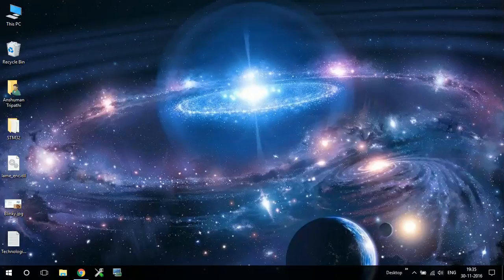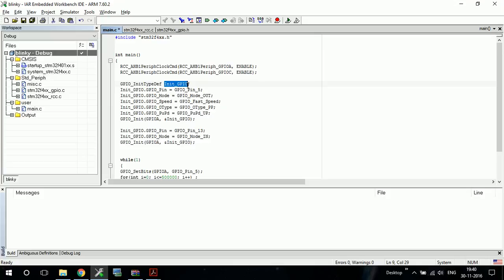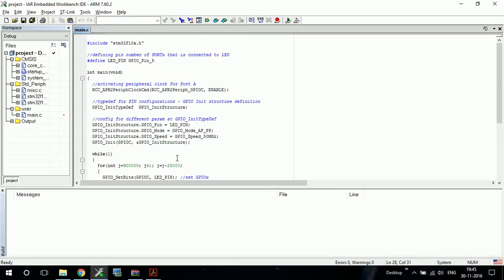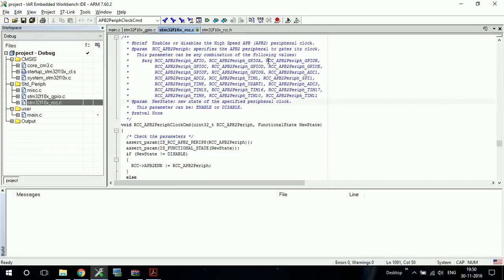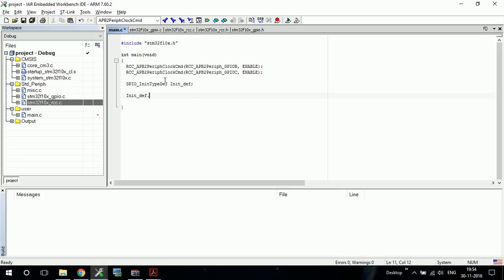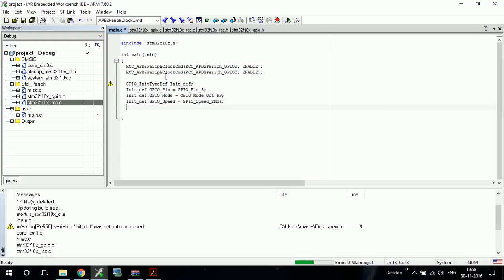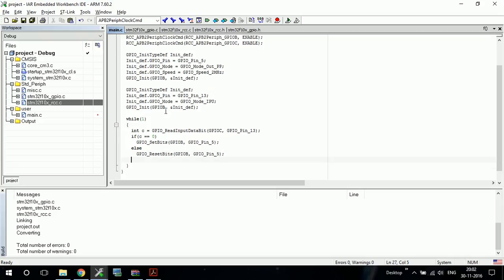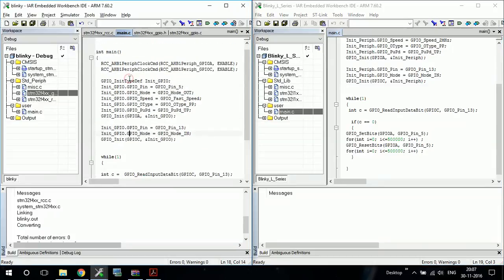#6 Read GPIO Input for STM32 Microcontrollers F4, F1 & L1 Series and Code Comparision in IAR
This tutorial is primarily intended to give you an idea that how programming changes from one series of the stm32 board to another. Like in this tutorial I compared STM32F4 series board i.e. STM32F401RE nucleo board and STM32F1 series i.e. STM32F107VC connectivity line and also STM32L1 series board. Also, you can use this tutorial to program any STM microcontrollers, that too present in your discovery boards or EVAL boards.

The primary idea is to use the standard peripheral libraries to program the microcontrollers and use the documentation provided in the library files to find your way. By this method, you can program any microcontrollers given by STM.

Also I have used IAR Embedded Workbench but you can use Keil uVision or CooCox, the code will remain the same.